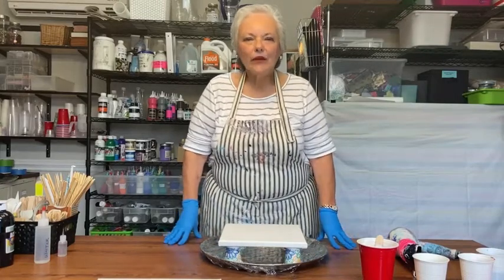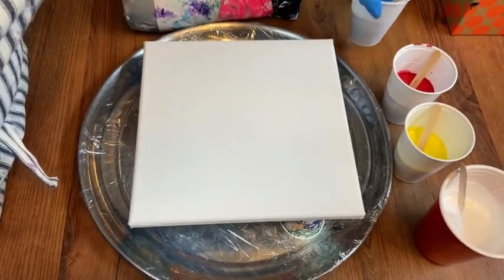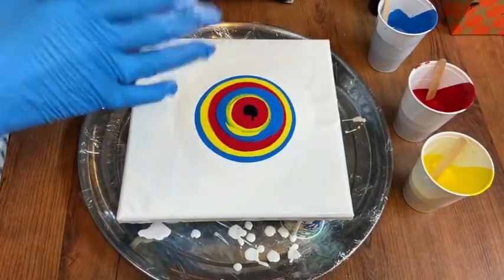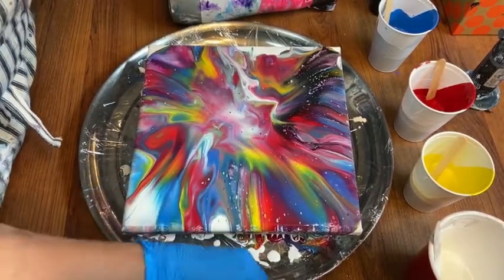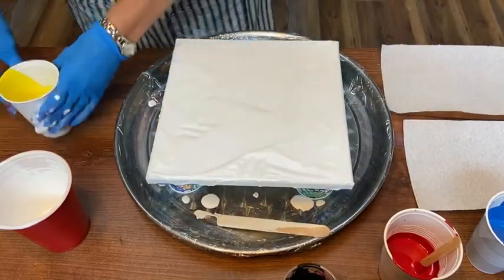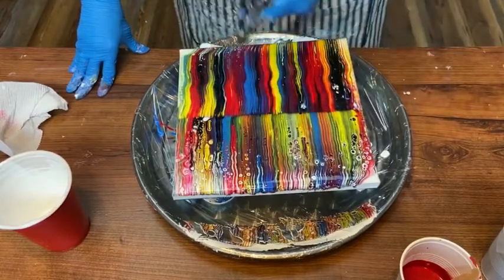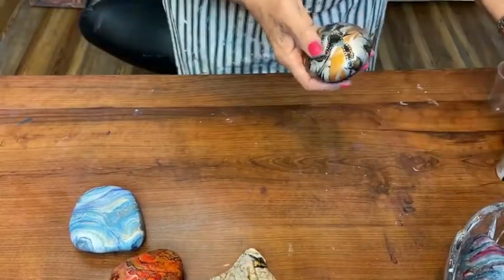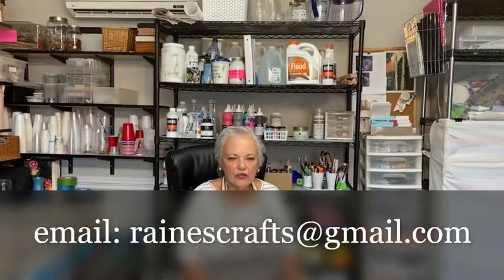Ms. Lorraine's Paint Pour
Ms. Lorraine shows three methods for making beautiful paint pour art.